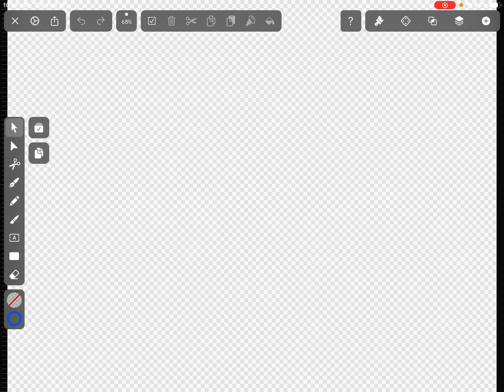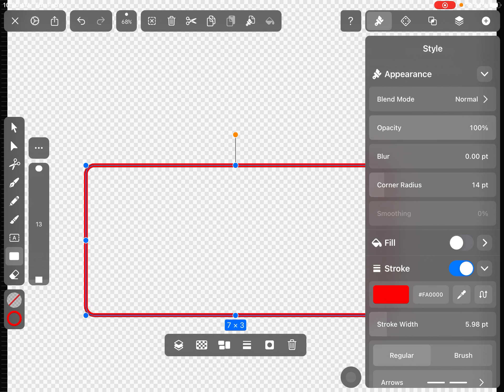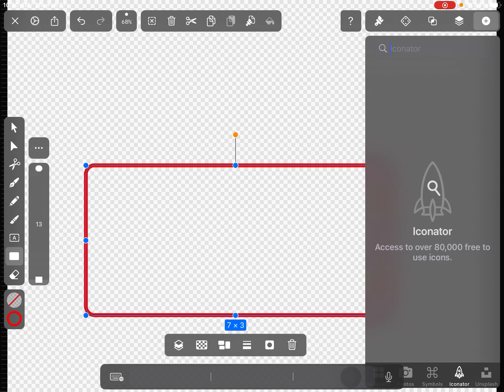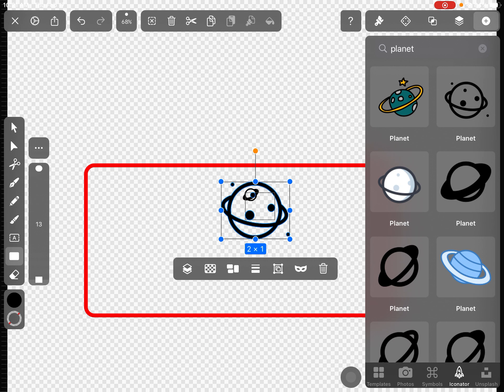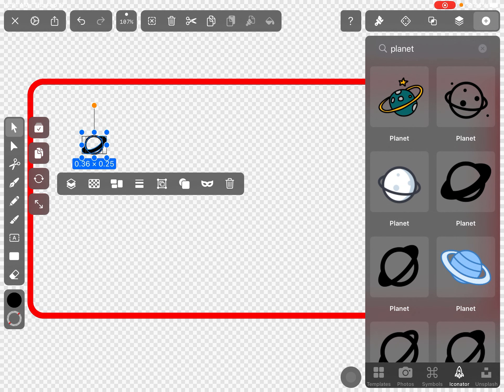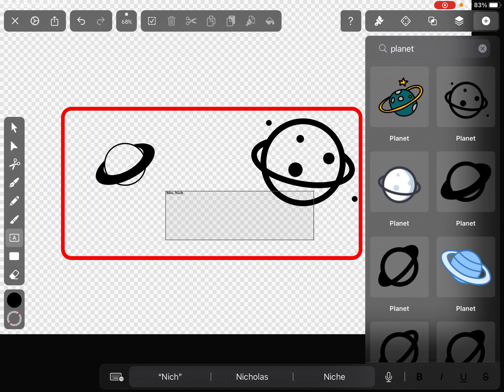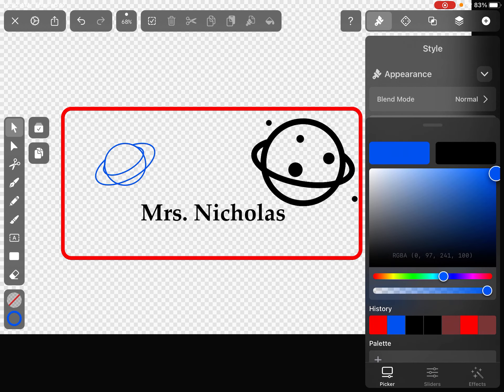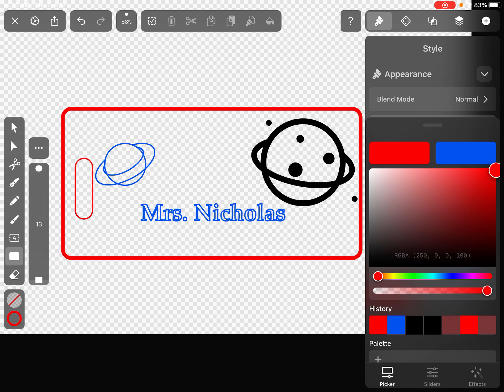Adding from the Iconator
Using the Vectornator app for your keychain design, here is how to add small icons from the Iconator portion of the app.